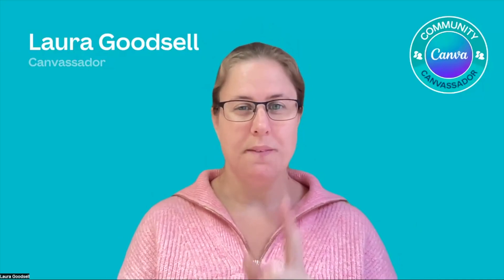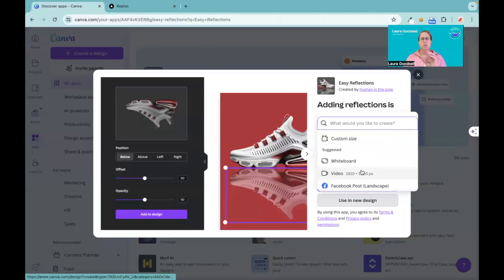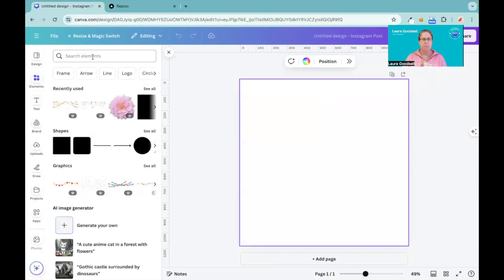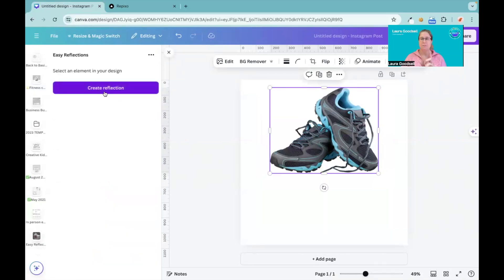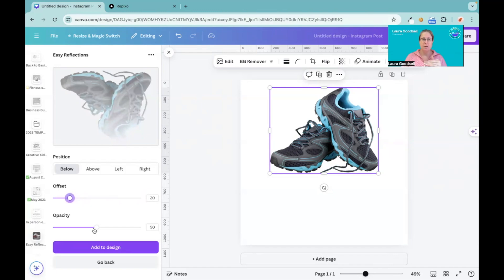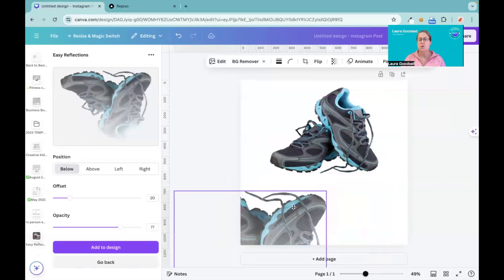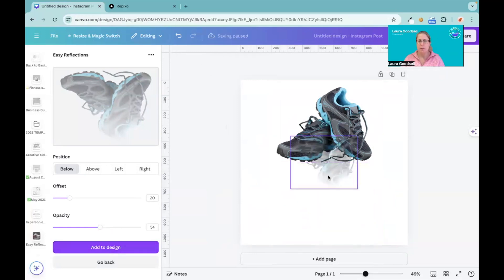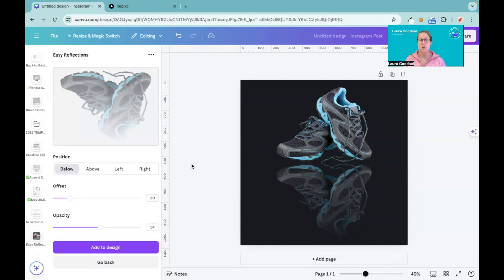USING THE EASY REFLECTION APP IN CANVA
FREE TRAININGS 👇

My Canva mini tutorials course a collection of 10 tutorials